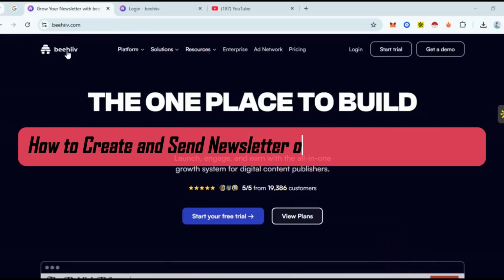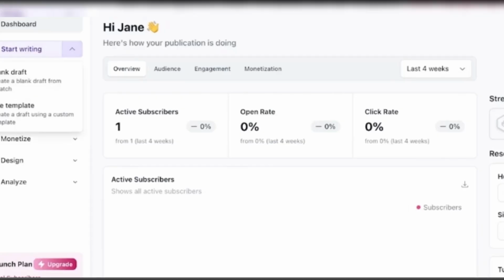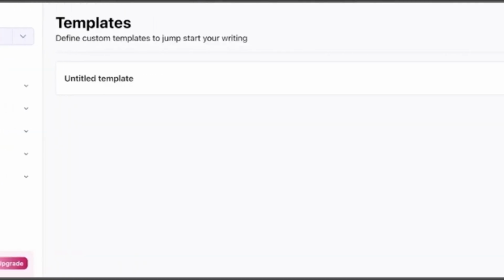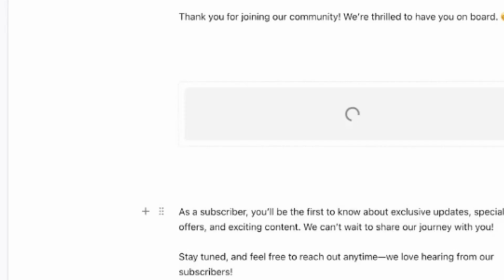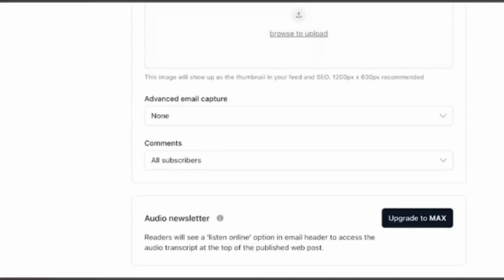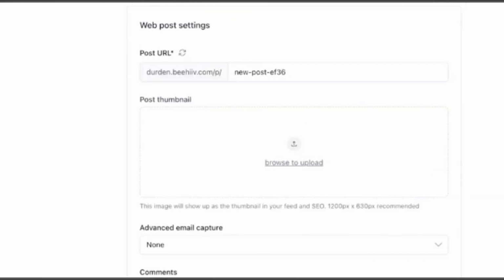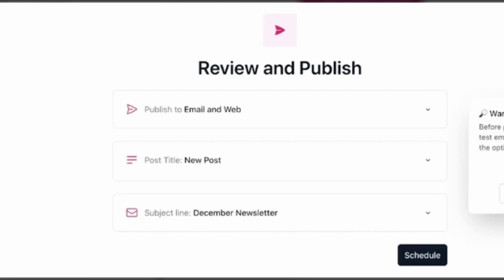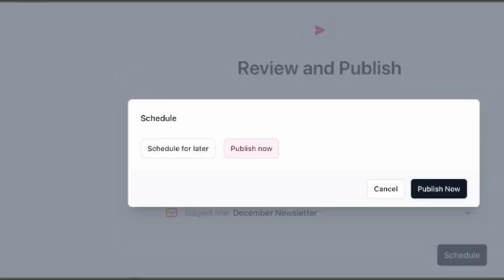How to Create and Send Newsletter on Beehiiv (Fast Method)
Want to launch your newsletter like a pro—without the tech headaches? 💌⚡ In this fast method tutorial, I’ll show you how to create and send a newsletter on Beehiiv, step-by-step. From writing and designing to scheduling and sending—it’s super beginner-friendly and efficient! 🚀🖥️